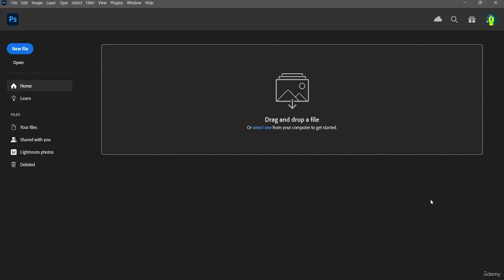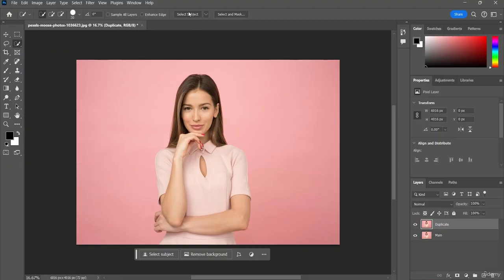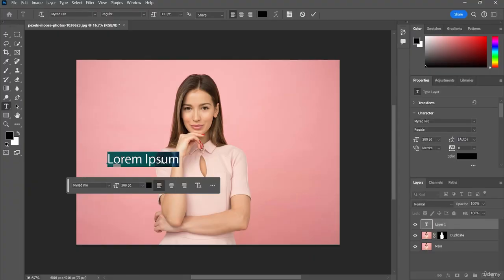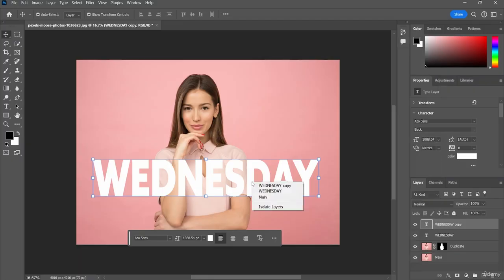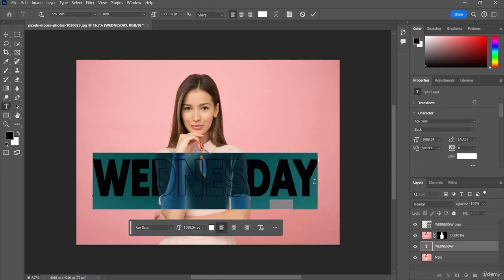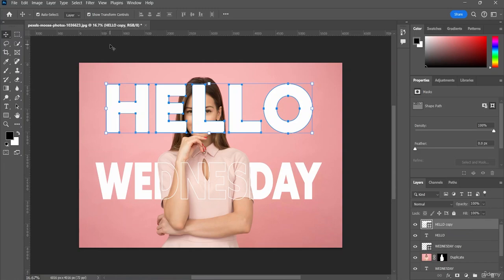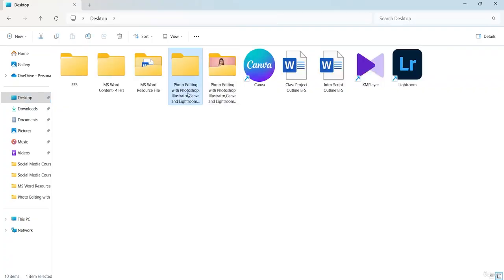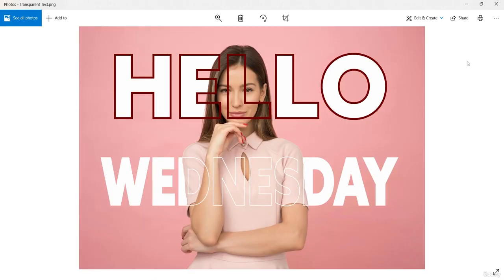The Ultimate Photo Editing Course for Influencers & Creatives-1 Transparent Text Effect in Photoshop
Elevate your photos from ordinary to extraordinary with this comprehensive course!

Master the industry-leading photo editing tools and unleash your creative potential. This course equips you with the skills to edit photos like a pro using Adobe Photoshop, Illustrator, Lightroom, and Canva.

This course is perfect for:
Aspiring photographers: Take your photos to the next level and learn industry-standard editing techniques.
Anyone who wants to edit photos like a pro: No prior experience needed! Learn at your own pace with clear instructions and practical exercises.

By the end of this course, you'll be able to:
Edit photos with precision and confidence using a powerful combination of tools.
Enhance your photos with creative adjustments, color grading, and retouching techniques.
Design custom graphics and overlays to add visual interest to your photos.
Create captivating social media posts and marketing materials to showcase your work.
Develop a streamlined workflow for efficient photo editing and management.